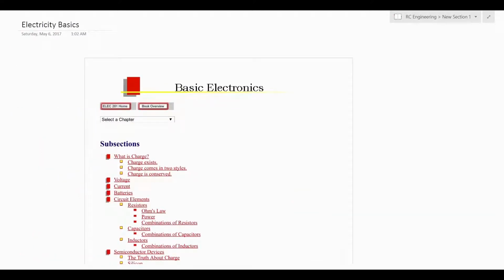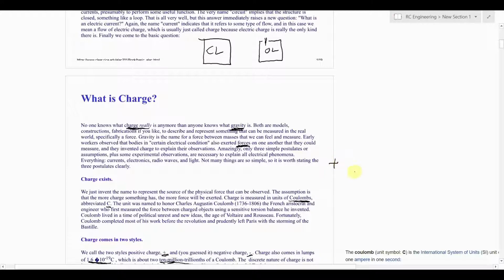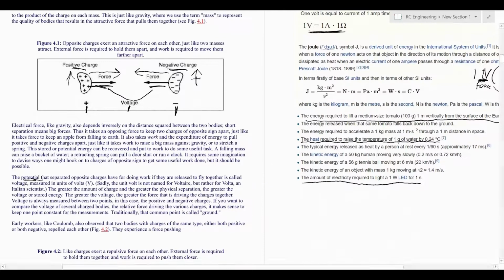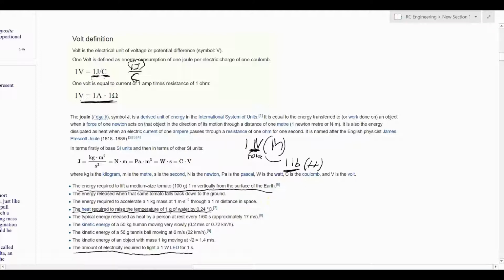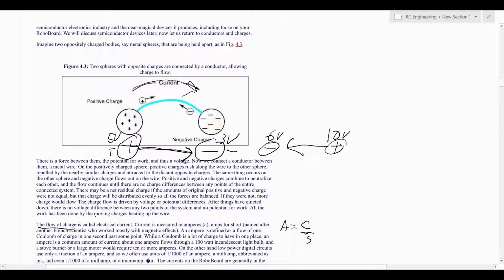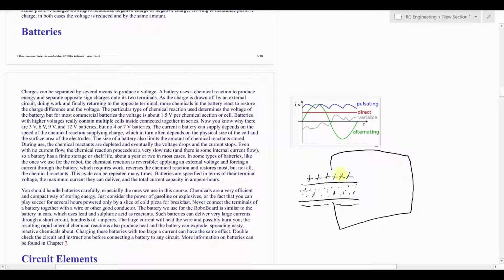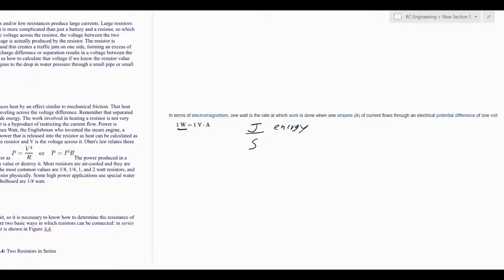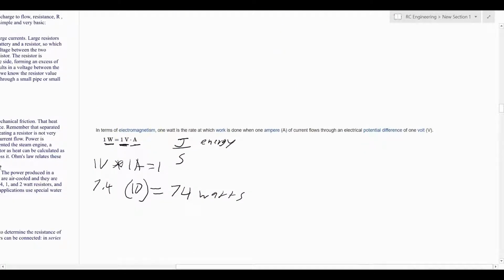Intro to Electricity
Going over the basics of what electricity is. so we can go into more complex electricity based topics.